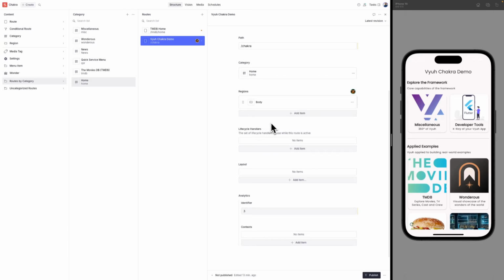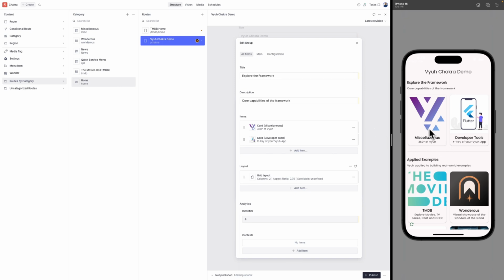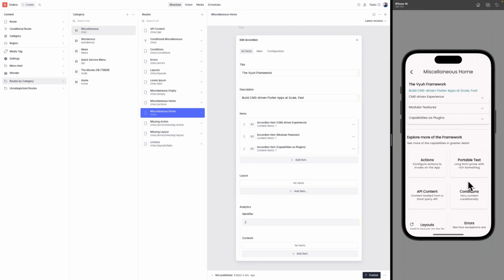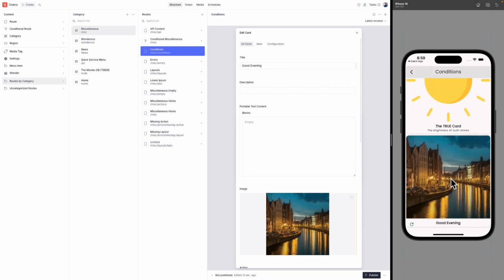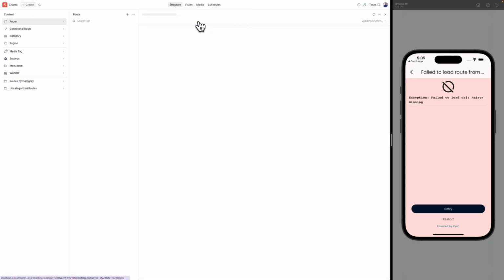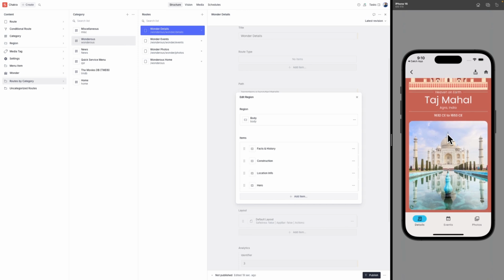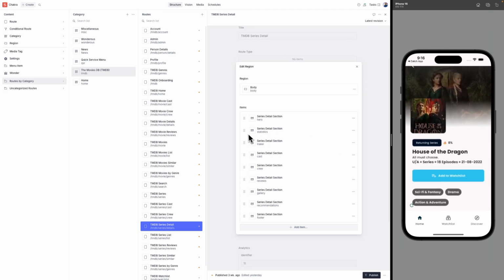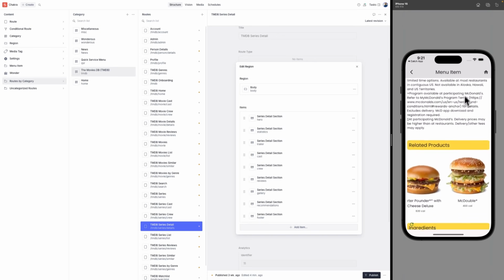Overview of using Vyuh entirely from the CMS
A walkthrough of using the CMS to define, build and preview content for a Mobile/Web App. The Vyuh Framework allows building Server-driven UI (aka CMS-driven UI). This gives you phenomenal benefits in exploring various content types, layouts, action and possibilities without having to touch your code. It is a super-power for Businesses and Developers alike.

This is a new way of building Mobile apps and has already been proven for building Super Apps in India.